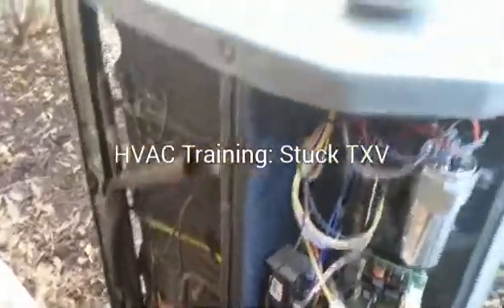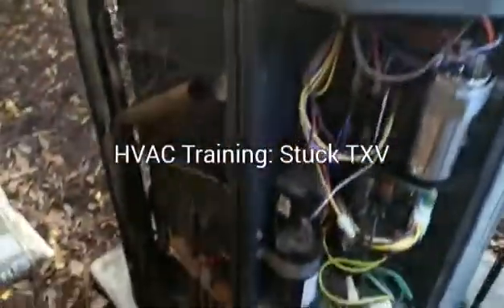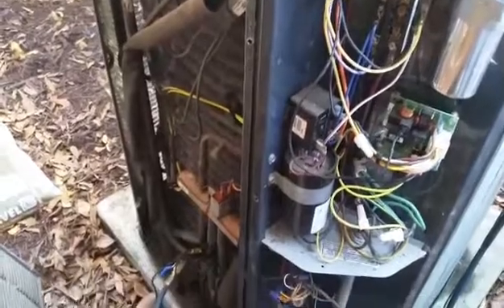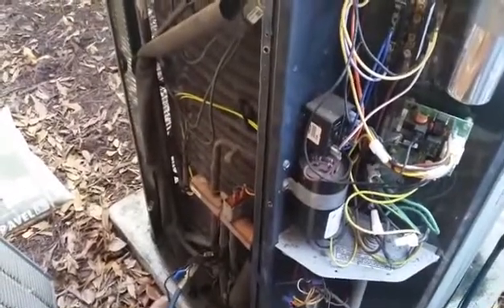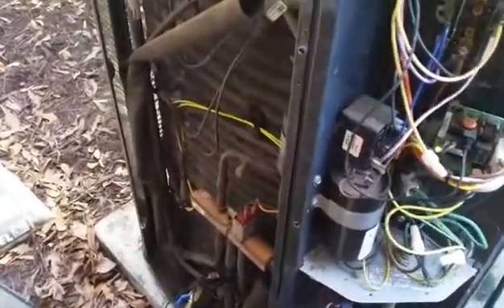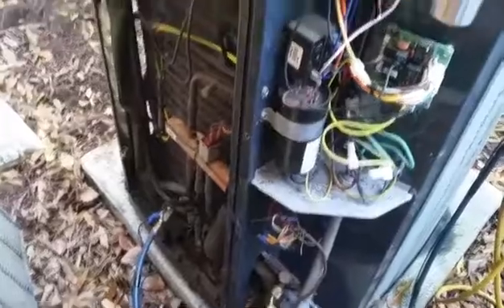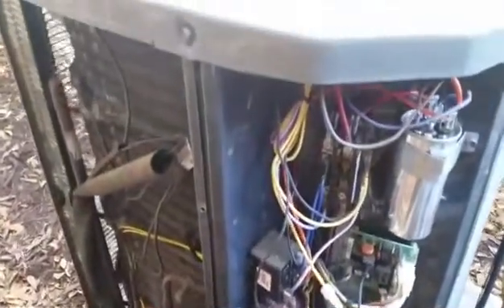HVAC Training: TXV Stuck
HVAC PROS ONLY!!!